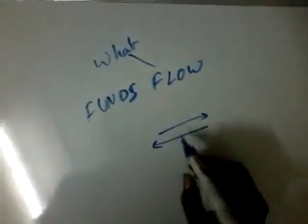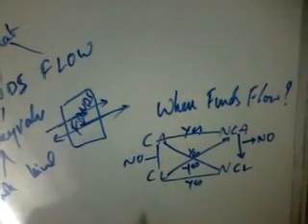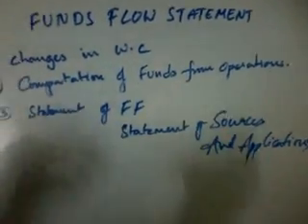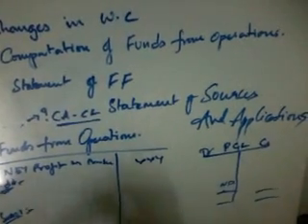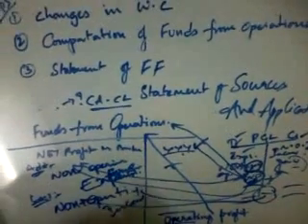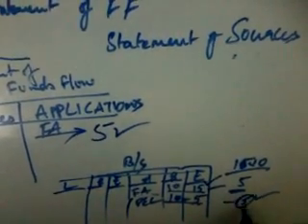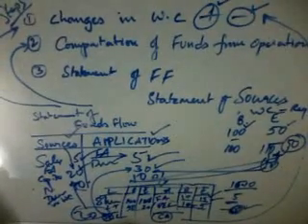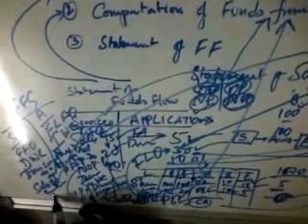Funds Flow Statement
Story of Funds Flow Statement,